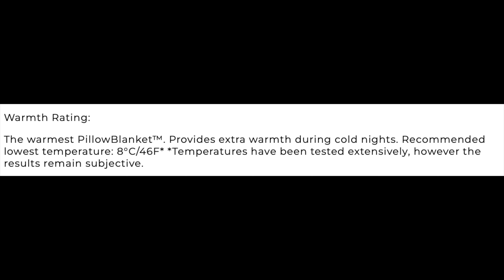Outdoor Camping Blanket | VOITED Cloudtouch Blanket Review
Kids Sleeping Bag

We had a blast reviewing the VOITED Cloudtouch Blanket! But, this blanket has a little secret, it is not just a blanket! Enjoy the Video!

**Camera Gear**
📸 Lumix S5II
Sigma 16-28mm F2.8
Hollyland Lark M1

Cheers! 🤙🏼